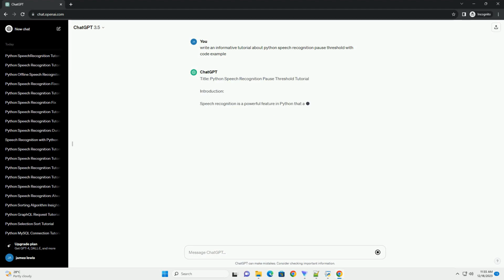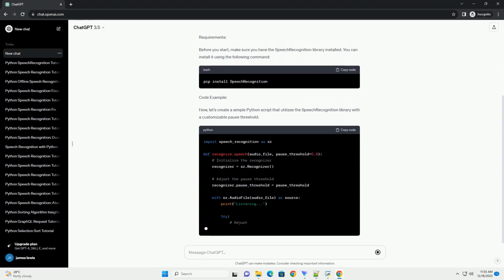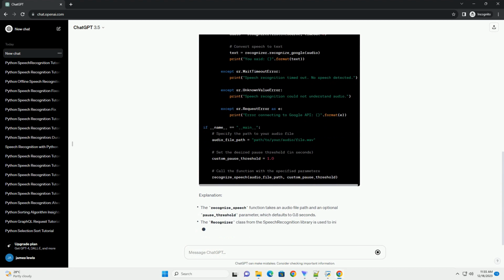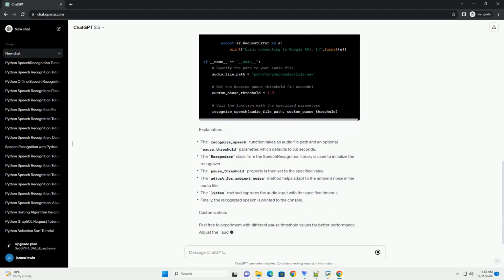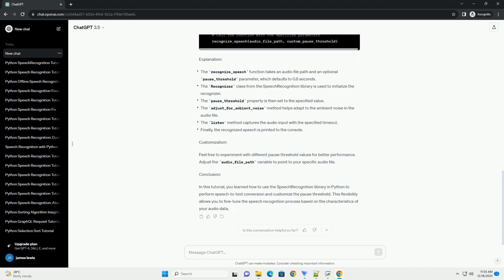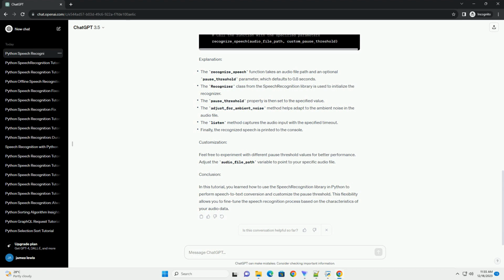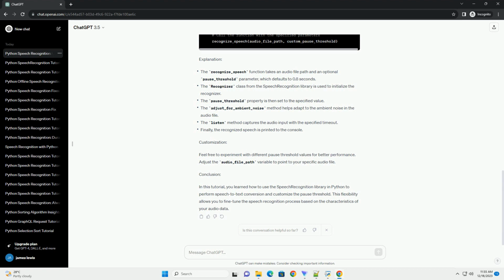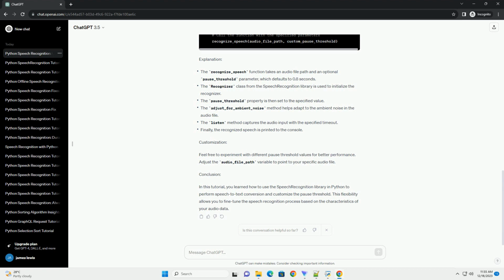python speech recognition pause threshold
Title: Python Speech Recognition Pause Threshold Tutorial
Introduction:
Speech recognition is a powerful feature in Python that allows developers to convert spoken words into text. One crucial aspect of speech recognition is setting the pause threshold, which determines the duration of silence required to mark the end of a speech segment. This tutorial will guide you through the process of using the SpeechRecognition library in Python and adjusting the pause threshold for better accuracy.
Requirements:
Before you start, make sure you have the SpeechRecognition library installed. You can install it using the following command:
Code Example:
Now, let's create a simple Python script that utilizes the SpeechRecognition library with a customizable pause threshold.
Explanation:
The recognize_speech function takes an audio file path and an optional pause_threshold parameter, which defaults to 0.8 seconds.
The Recognizer class from the SpeechRecognition library is used to initialize the recognizer.
The pause_threshold property is then set to the specified value.
The adjust_for_ambient_noise method helps adapt to the ambient noise in the audio file.
The listen method captures the audio input with the specified timeout.
Finally, the recognized speech is printed to the console.
Customization:
Feel free to experiment with different pause threshold values for better performance. Adjust the audio_file_path variable to point to your specific audio file.
Conclusion:
In this tutorial, you learned how to use the SpeechRecognition library in Python to perform speech-to-text conversion and customize the pause threshold. This flexibility allows you to fine-tune the speech recognition process based on the characteristics of your audio data.
ChatGPT